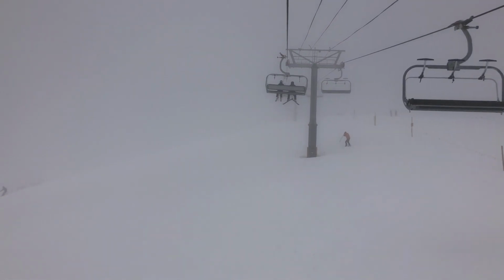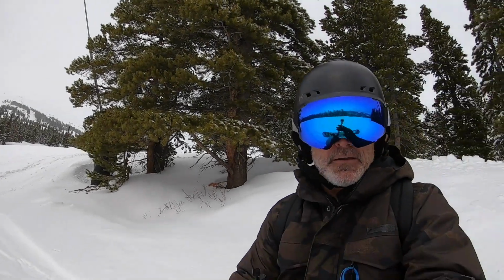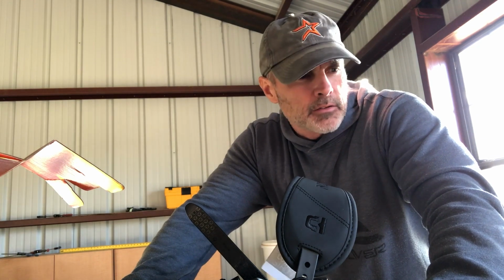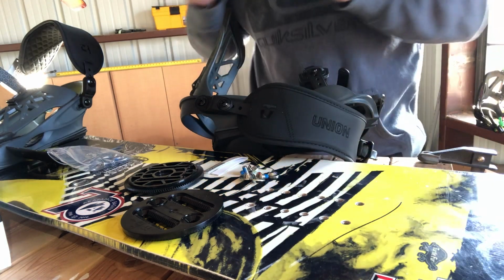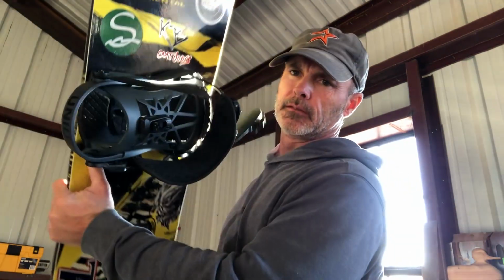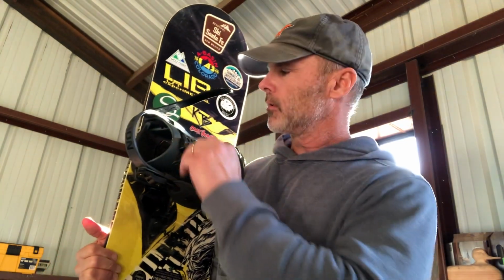Snowboard Wax and New Bindings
Waxed and swapped bindings on my board.  Ready for the season! How to/how I wax and prep for the season.